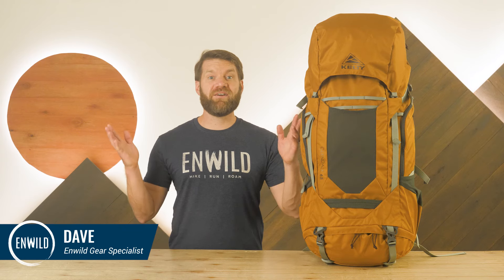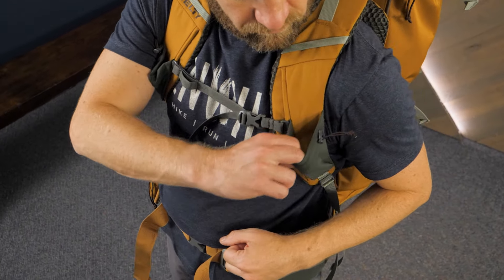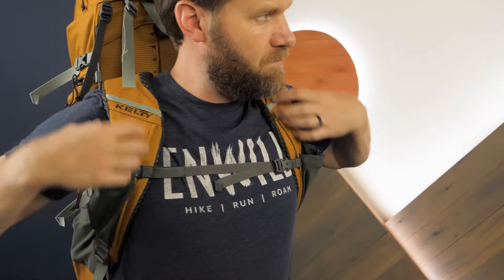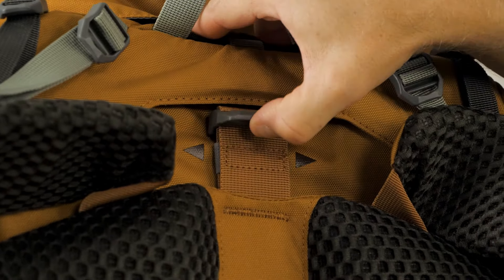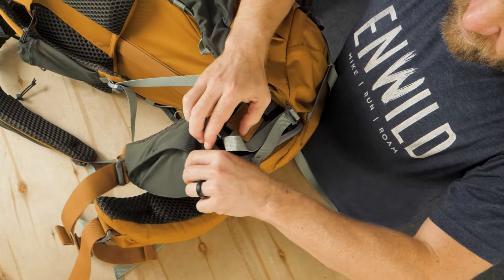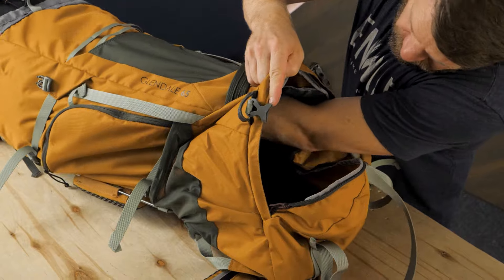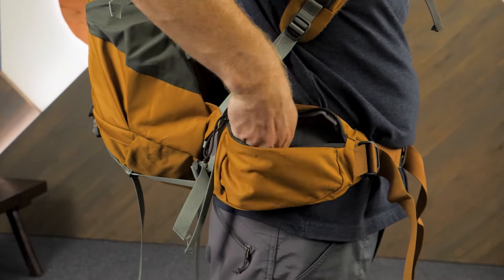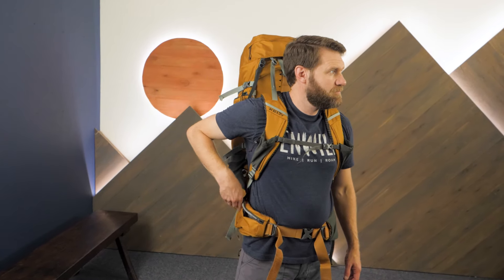Kelty Glendale 65 Backpack Review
This gear review was produced by Dave and the team at Enwild. You can learn more about the real people on our team and our values on our

Give us a call or drop us a line to get 1-on-1 support, we’re here for you!

Get how-to guides, gear reviews, trail tips and more on our TrailSense

Sign up for our emails and get a free t-shirt with a purchase of $75 or more